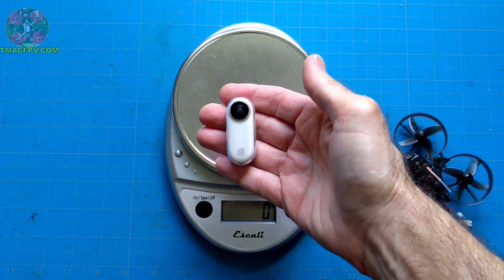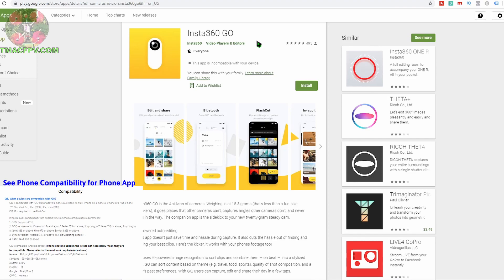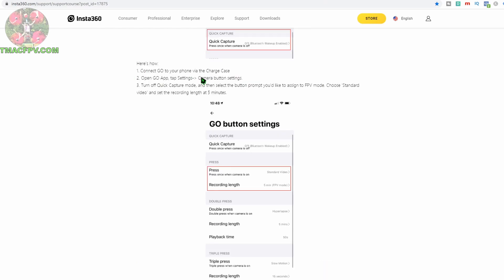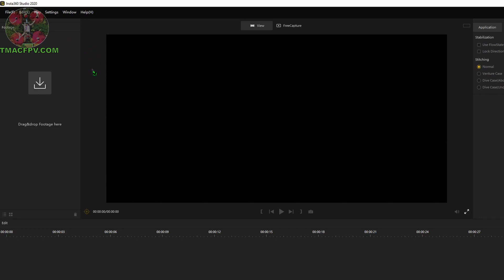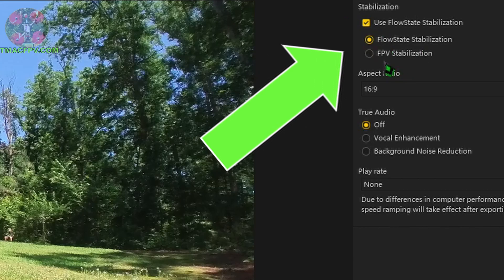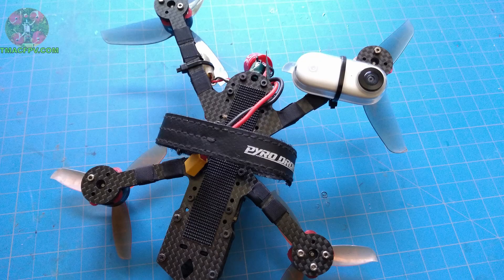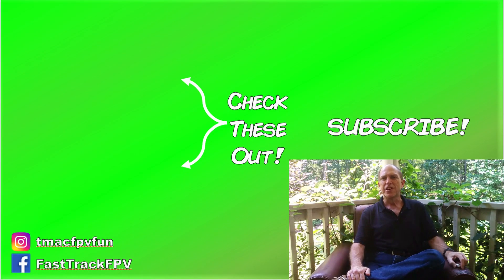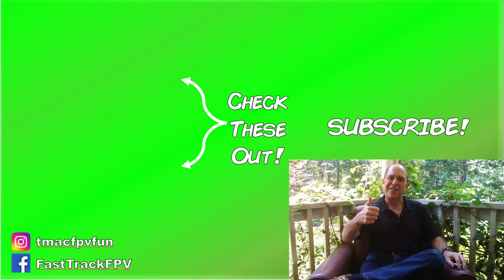Insta360 GO FPV (SMOOTH FLOW!)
Insta360 GO FPV (SMOOTH FLOW!) / World's smallest stabilized FPV HD video camera! With both  FPV Stabilization & FlowState Modes, weighing in at only 18 grams, the Insta360 GO FPV now has smooth flow!  Smooth, cinematic, HD videos and 5-minute HD recording time, makes this the most versatile, stabilized HD camera perfect for micro FPV drones!  In this video, I explain what the Insta360 GO FPV features are, how to use them, show several of the unlimited mounting options available for this micro beast, and do a side-by-side flight comparison with both FlowState stabilization and FPV stabilization for the exact same flight!  Let's Insta 360 "GO!"

RESOURCES & LINKS MENTIONED IN THIS VIDEO:

⭐TMac FPV Website (FREE Resources and Rattler Frame in Pilot's Den)⭐

PRODUCT LINKS

👉RadioMaster TX16S Hall Sensor Gimbals OR

TABLE OF CONTENTS:
00:00 Intro
01:39 Insta360 GO and Accessories
03:23 Phone & Desktop apps, & FPV Modes explained
05:50 Activate FPV Mode Activation Demonstration
06:23 FPV Stabilization Explained & Activation Demonstrated
10:08 Insta360 GO Quadcopter Mounting Options Demonstrated
10:36:  FlowState & FPV Stability Comparison flight Demo

Note:
When you use them to make ANY purchase (not just the linked product) it enables TMac FPV to earn small fees which help support your TMac FPV channel. They are here for your convenience, there is no additional cost to you for using them, and you are not obligated at all to use them. Thanks!